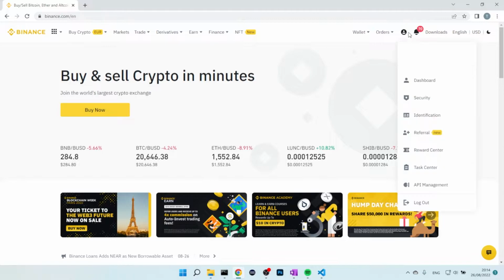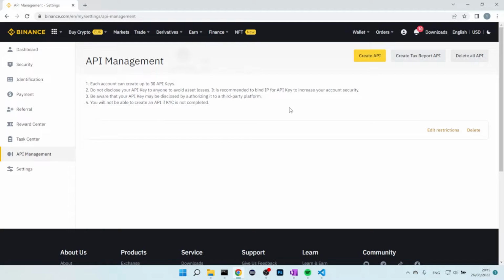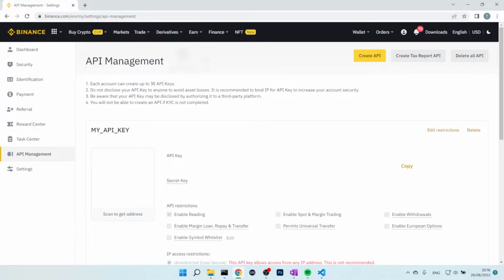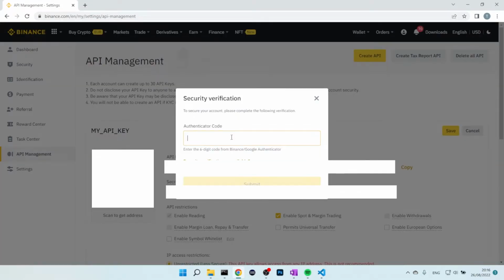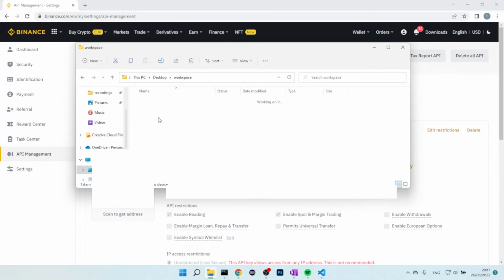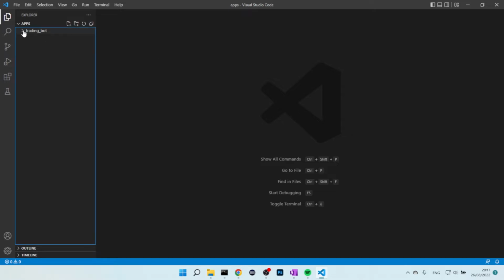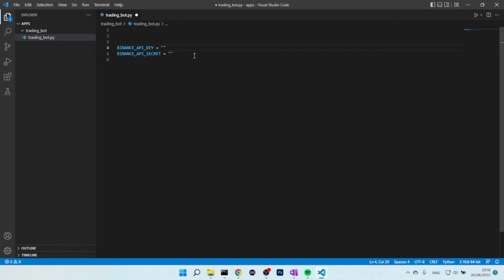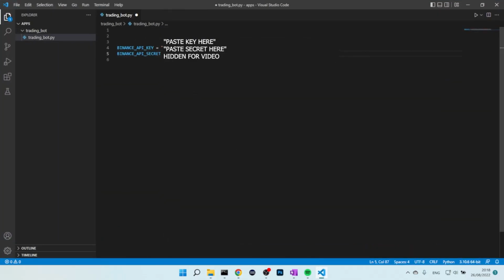4 - Creating Binance API Keys - Python Trading Bot Full Tutorial (Python, Django, Binance)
Our trading bot will have to place it's orders through a broker/marketplace. The one we are going to use is Binance. Their API is great, and their fees very low, and they are one of the biggest and most reputable platforms out there.

API keys will help us authenticate when making requests through the binance API.